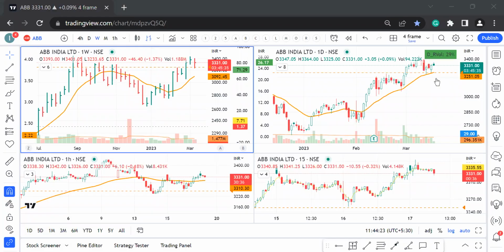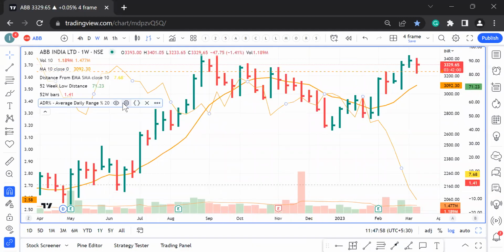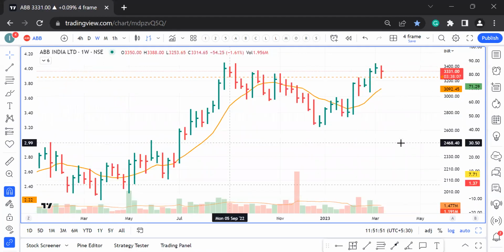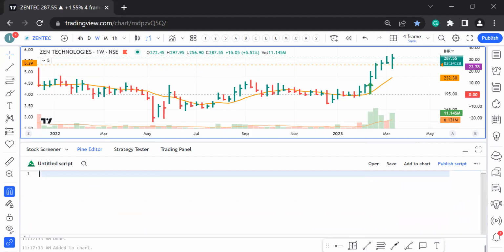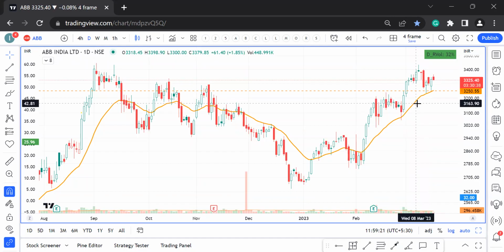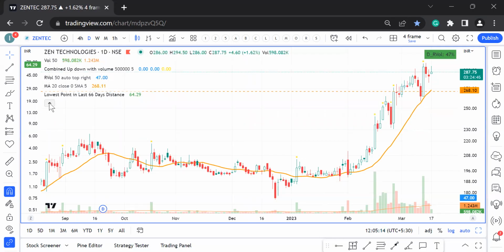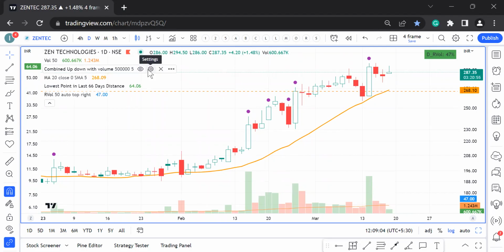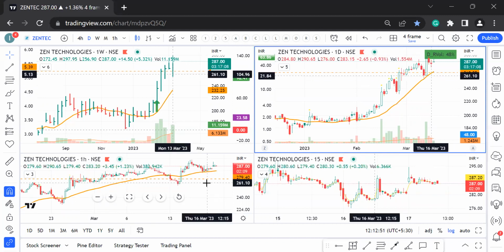My TradingView Everyday Template